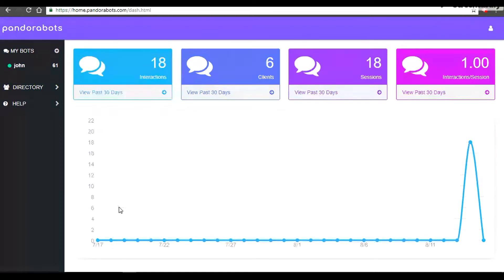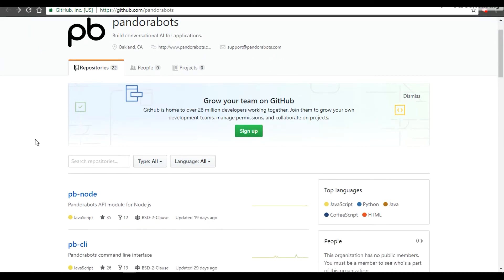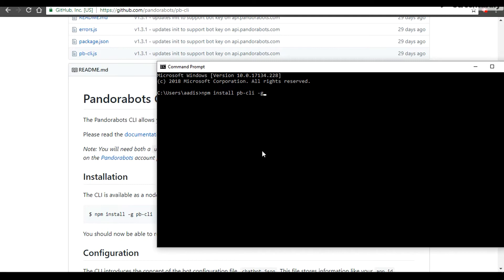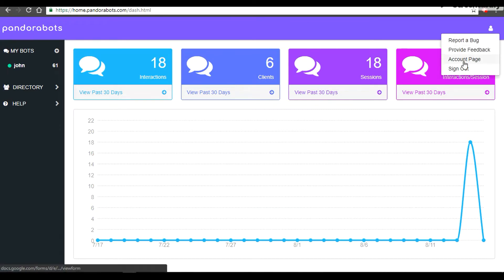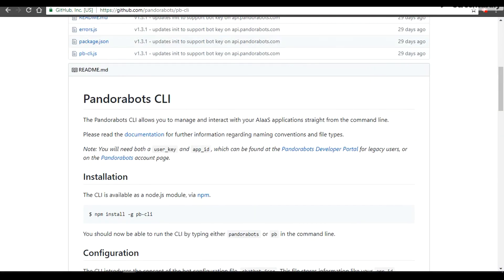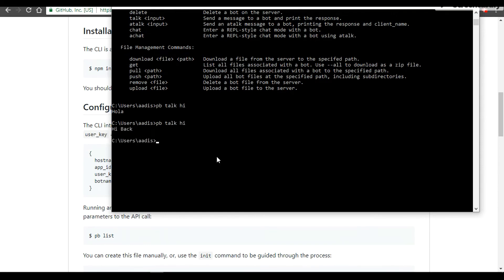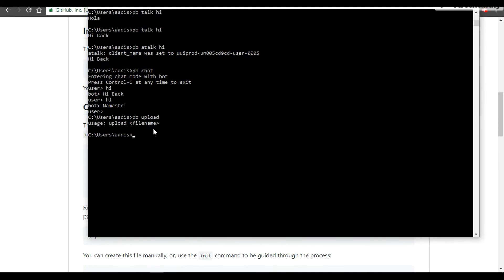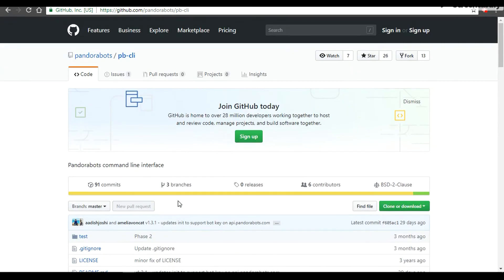5.0 Chatbot Programming with Pandorabots API